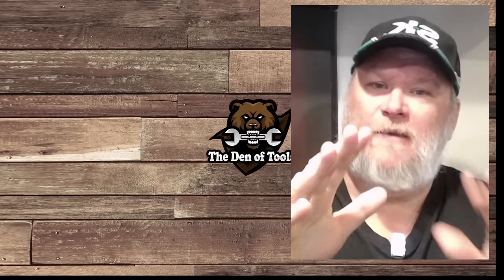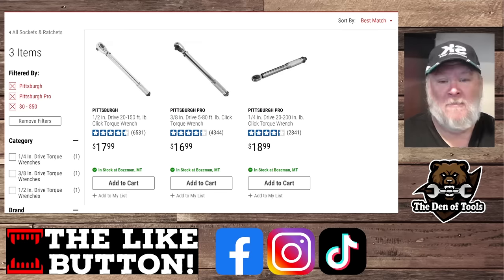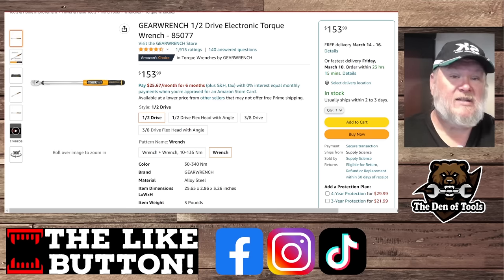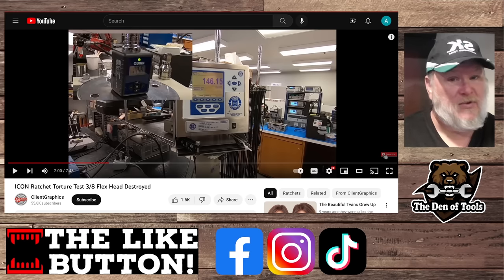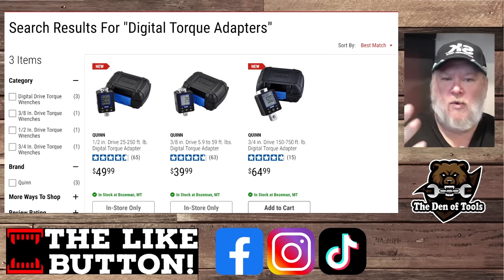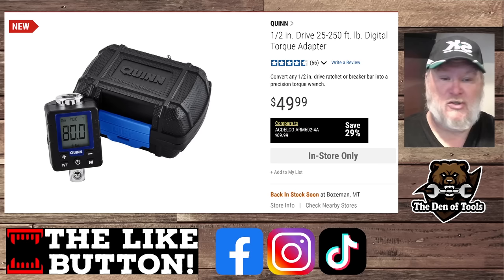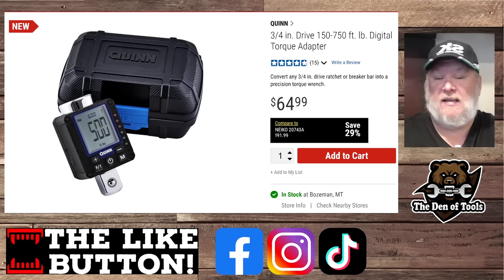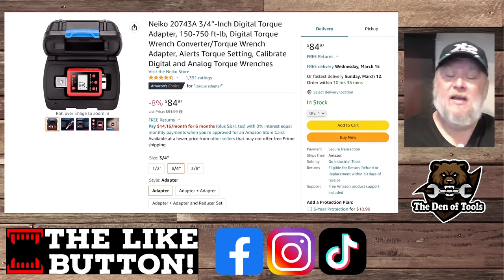Don't Buy a Torque Wrench With Out Hearing This First!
Links*
Neiko Torque Adapters
ACDelco Torque Adapters
Durofix Torque Adapters
EP Auto Torque Adapter
EWK Torque Adapter
Be Part of the Den!

Connect on Social Media!

The Den of Tools 3 Pillars of Trust